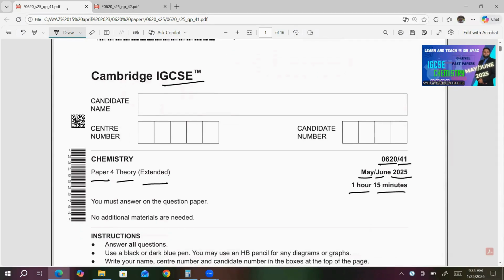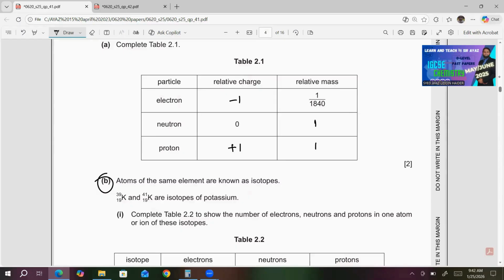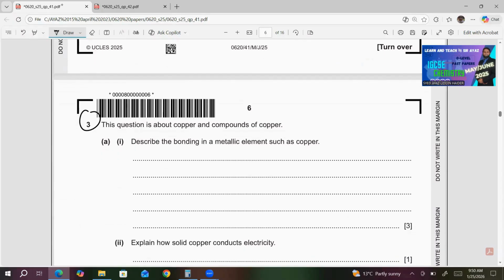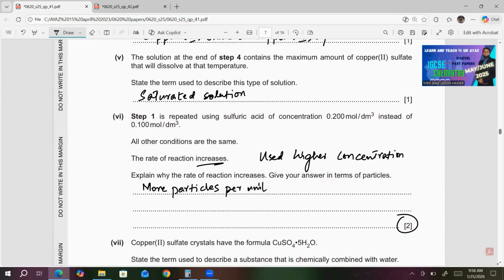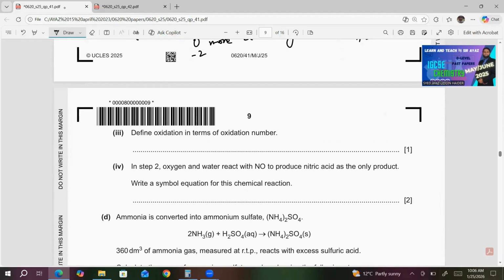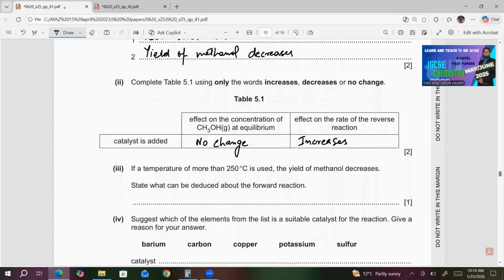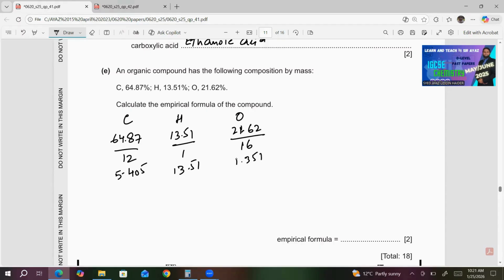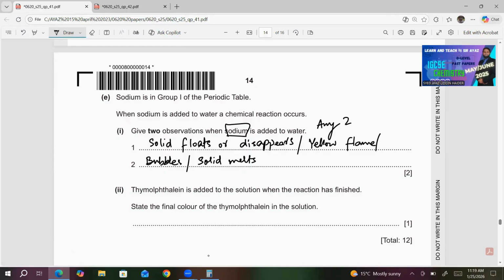IGCSE Chemistry past papers 0620/P41/M/J/25